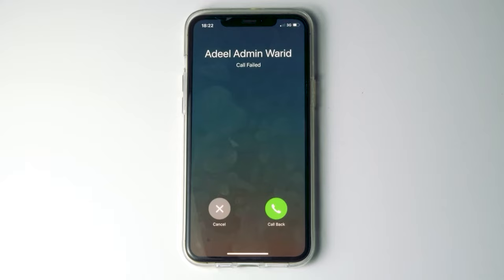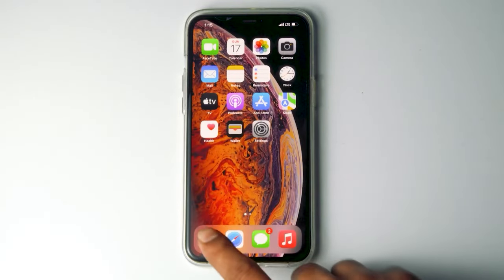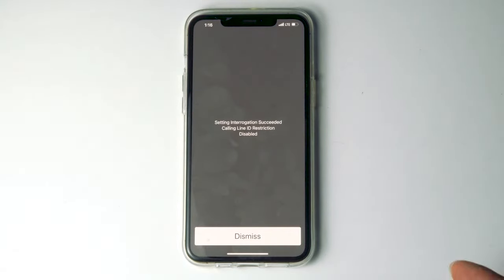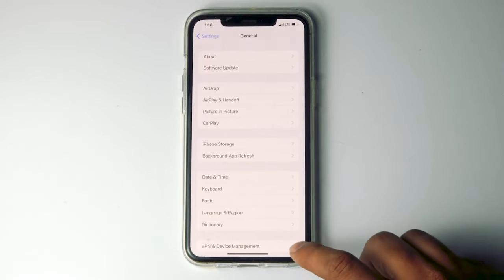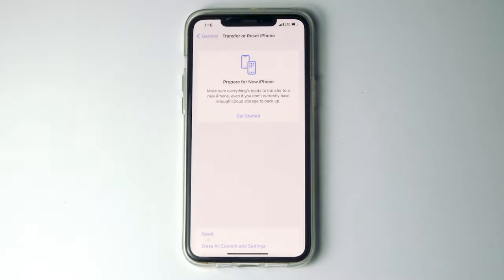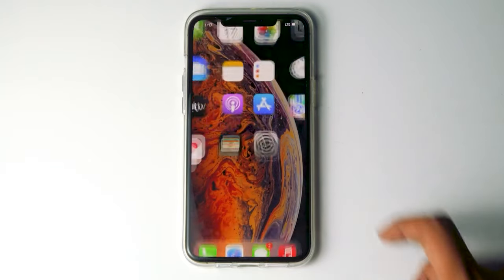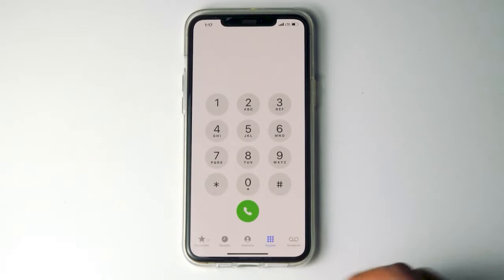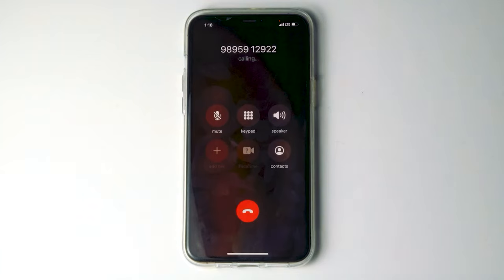How To Fix Call failed on iPhone 14/ 14 Pro/ 14 Plus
Are you struggling in fixing the iPhone call failed error right now? This issue can be really annoying, especially when you have to make a phone call with an important person. This Tutorial will guide you on How To Fix "Call failed" on iPhone 14/ 14 Plus/ 14 Pro/ 14 Pro Max.

call failed iphone 14 pro max
how to fix call failed iphone 14
how to fix call failed on iphone 14
call failed on iphone 14 plus
call failed iphone 14